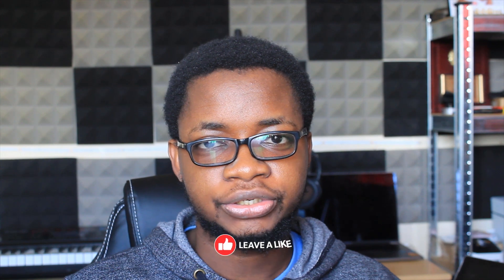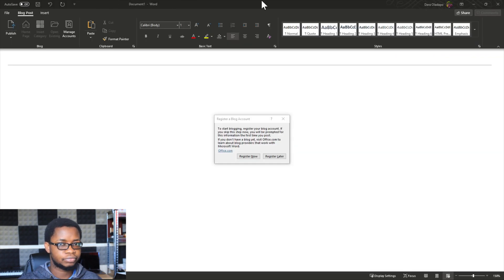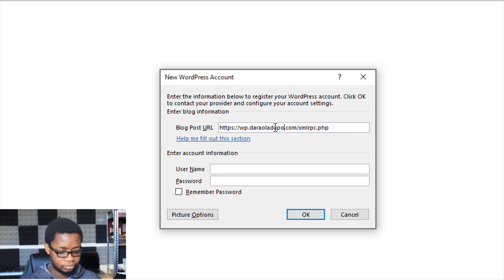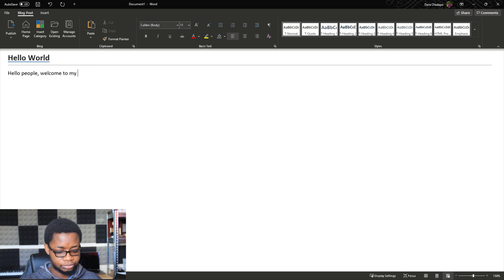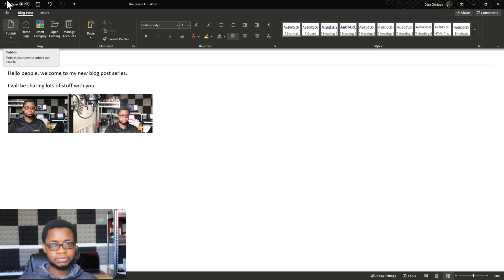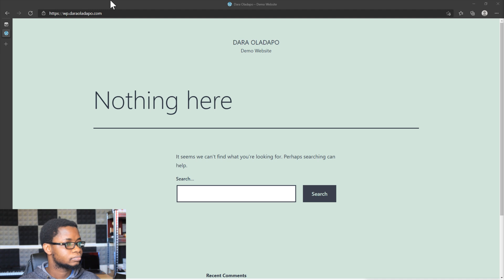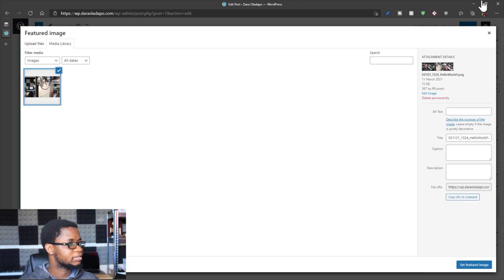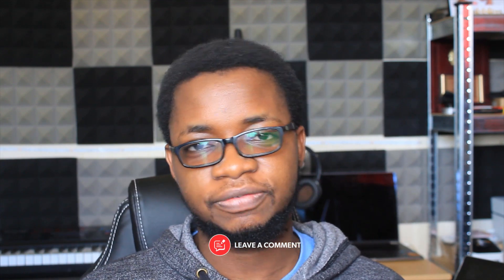Tech Explained: How to create blog posts with Microsoft Word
Hello bloggers! Today is your day! In this video, I want to show you how to create blog posts from inside Microsoft Word and publish.

00:00 - Intro
00:17 - Get started in Microsoft Word
03:15 - Publish
04:21 - Set Featured Image
05:08 - Outro

Devices
Camera: Canon EOS 1300D/T6
Logitech M720 Triathlon Mouse
Samson G-Track Pro Microphone
Maono AU-PM421
Veikk A50 Graphics Tablet
Boya BY-M1 Clip-On Microphone
Sony WH-CH700N
Neewer NW-800
Amazon Echo Show 8
Tonor T20 Suspension Boom Scissor Mic Stand